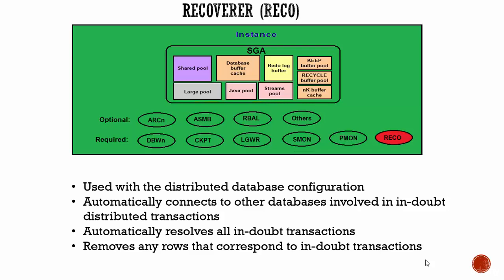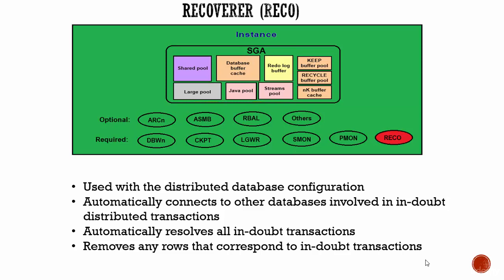RECO Process | Oracle DBA Tutorials for the Beginners | RR TECHNOSOFT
RR TECHNOSOFT provides Oracle DBA Classroom & Online  Training Institute in Ameerpet Hyderabad.

We Also provide  Oracle DBA Tutorial  Videos for the Beginners